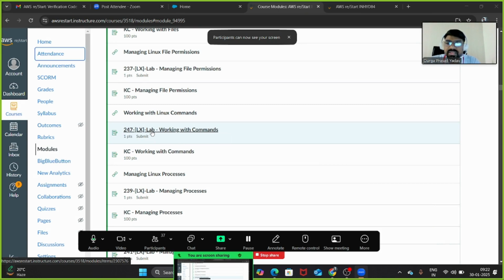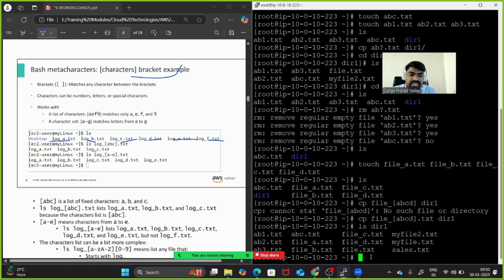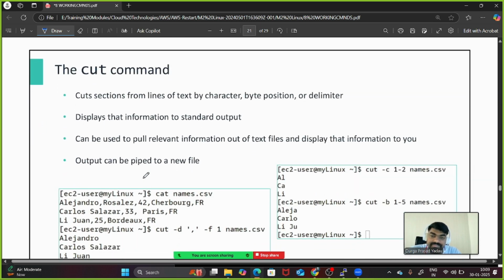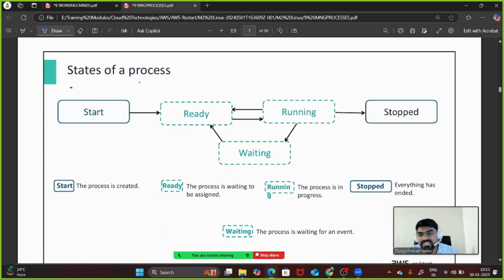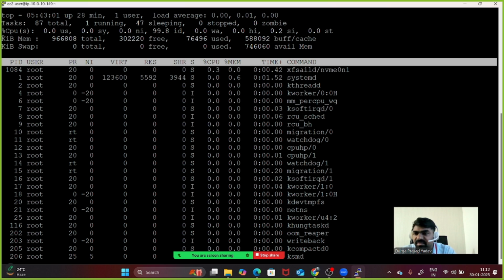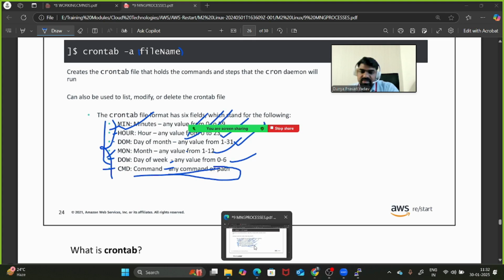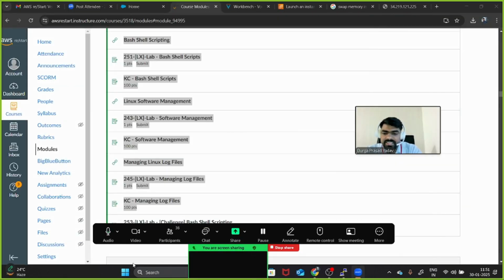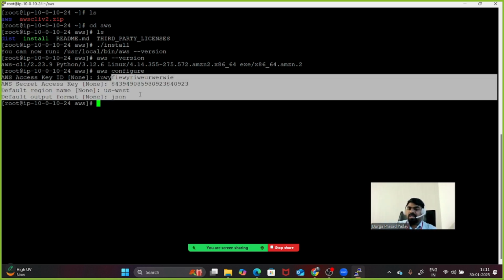Mastering Bash Commands | Special Characters, Text Manipulation & Redirection Exp | Linux Process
Welcome back to PathForIT, your #1 channel for mastering Linux, AWS, and cloud technologies! I’m Durga Prasad Yadav, and in this full-length 2hr 16min intensive tutorial, we’re going deep into everything you need to know about working with commands in Bash AND understanding Linux process management like a true sysadmin.

If you're serious about becoming a Linux power user, system administrator, or DevOps engineer — this video will be your go-to resource.

🧠 What You’ll Learn in This Linux Masterclass:
🔹 Bash Special Characters – Understand what symbols like *, ?, |, &, ;, and () really do
🔹 Text Manipulation & Search – Get hands-on with grep, awk, sed, cut, sort, uniq, tr, and more
🔹 Redirection Techniques – Learn output redirection , input redirection, error redirection , combined redirection  and piping with |
🔹 Linux Process Management – Work with foreground and background processes, view processes using ps, top, htop, and manage them with kill, nice, jobs, fg, bg
🔹 Track, control, and optimize system processes and performance with real-world commands

🧩 Complete Video Topics Breakdown:
🔹 Part 1: Bash Command Fundamentals & Special Characters
Filename matching with *, ?

Command chaining: ;, &&, ||

Backgrounding and subshells: &, ()

Quoting strategies: ' ', " ", ` `

🔹 Part 2: Text Search & Manipulation
Using grep to search logs and files

Replacing text in bulk with sed

Formatting output using awk

Sorting, counting, and trimming with CLI tools

Practical examples for log parsing and data cleaning

🔹 Part 3: Redirection Techniques in Bash
Output redirection using  (overwrite) and  (append)

Input redirection using descriptive symbols instead of
Error redirection with 2Redirecting both output and error with &

Discarding output using /dev/null

Piping output using |

Combining multiple redirection and piping in scripts

🔹 Part 4: Linux Process Management (💥 NEW)
What is a Linux process

Viewing running processes with ps, top, htop

Managing jobs with jobs, fg, bg

Killing processes using kill, pkill, killall

Changing process priority with nice and renice

Monitoring system load and performance

Moving tasks to the background using & and restoring them with fg

🛠️ Real-World Scenarios Included:
✅ Extracting and logging system errors
✅ Creating reusable one-liner commands for automation
✅ Managing long-running background processes
✅ Live demos of process control on a real Linux system
✅ Bash scripting tips for production environments

🧑‍💻 This Video Is Perfect For:
Beginners looking to master the Linux command line

Sysadmins and DevOps engineers seeking real Bash power

Students and IT job seekers preparing for technical interviews

Developers and techies ready to leave GUI behind and go full CLI 🧙‍♂️⚔️

⏱️ Timestamps:
00:00 – Welcome & Overview
02:45 – Special Characters in Bash
12:10 – Command Line Text Manipulation
27:40 – Bash Redirection Explained
50:30 – Real-World Shell Examples
01:05:15 – Introduction to Linux Processes
01:10:00 – Working with ps, top, and htop
01:20:30 – Managing Jobs with fg, bg, jobs
01:35:45 – Killing Processes Like a Pro (kill, pkill, killall)
01:45:10 – Nice & Renice for Process Priority
02:00:00 – Live Troubleshooting + Demo
02:12:00 – Wrap-Up & What’s Next

📄 Bash Command Cheat Sheet
📄 Linux Process Flow Diagram
📄 CLI Toolkit for Sysadmins
📄 Scripts from this video

🚀 Level Up with PathForIT!
📌 Follow Durga Prasad on LinkedIn
Filename matching with *, ?

Command chaining: ;, &&, ||

Backgrounding & subshells: &, ()

Quoting strategies: '', "", `

Sorting, counting, trimming with CLI tools

Practical examples for log parsing, data cleaning

Redirecting output and errors

Appending logs

Discarding output with /dev/null

Piping between commands

Combining redirection & pipes in scripts

Understanding what a process is

Viewing processes with ps, top, htop

Killing unresponsive processes with kill, pkill, killall

Setting priorities with nice and renice

Monitoring system load and optimizing usage

Backgrounding tasks using & and bringing them to the foreground